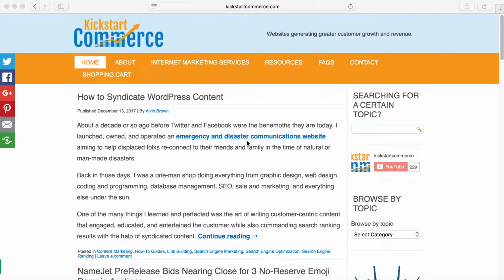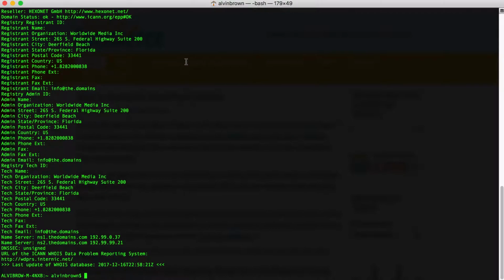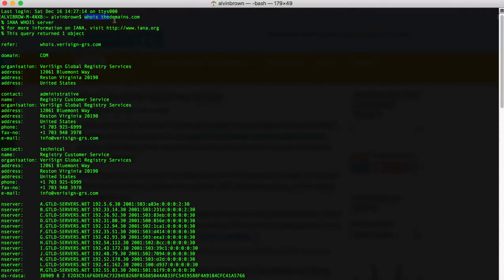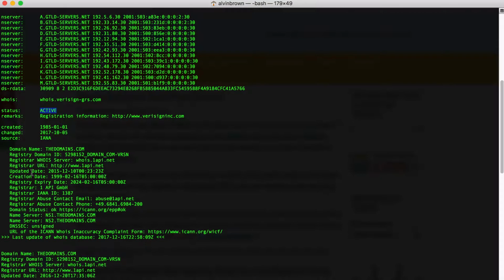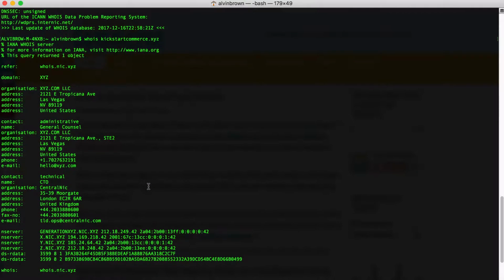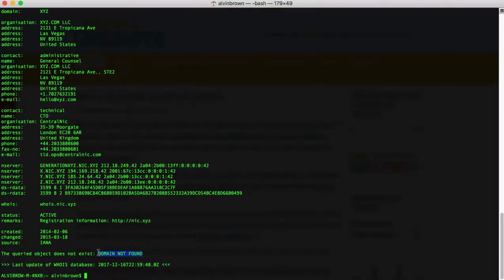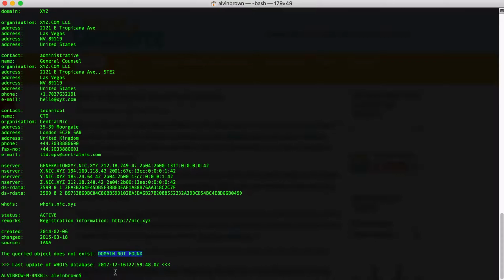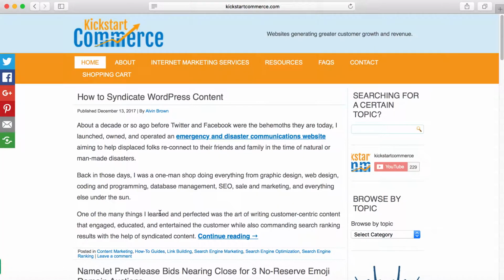Quickly Check Domain Availability Using Easy Command Prompt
Have you ever wanted a simple and quick method to check the availability of a domain without having to visit a website?

If so, then watch this quick tutorial where I share with you how to use a simple command line interface method for both your MAC and Windows machine to check the availability of a domain name.

If you have questions or comments about command line interfaces for Mac or Windows, or general domain name questions/comments, please drop me a comment or question below, and I’ll do my best to find the appropriate answer.